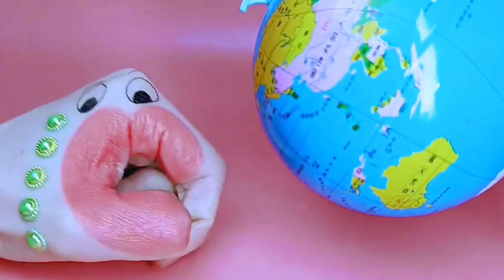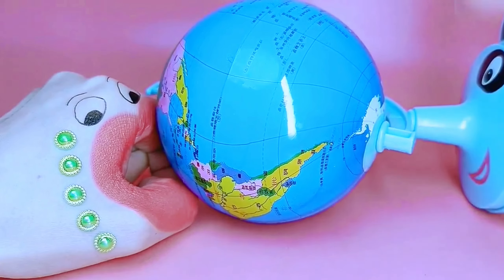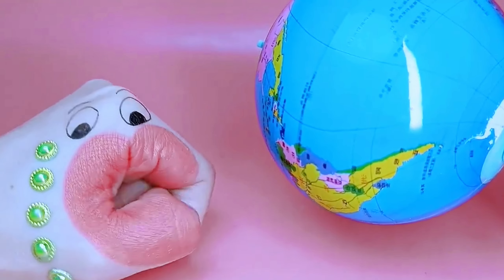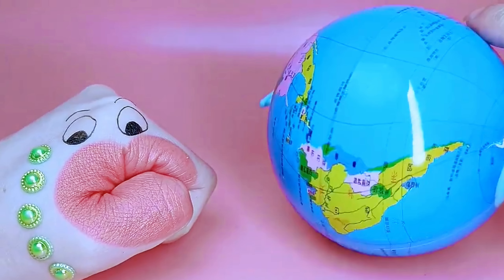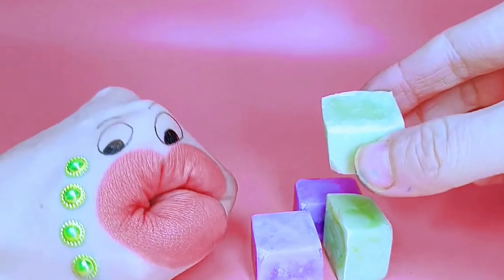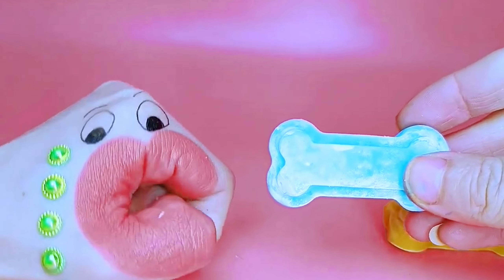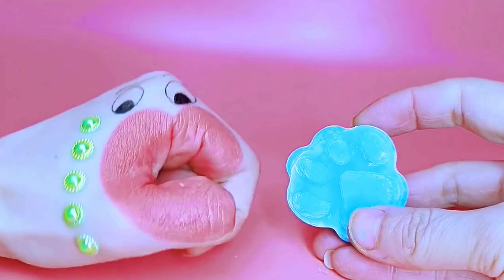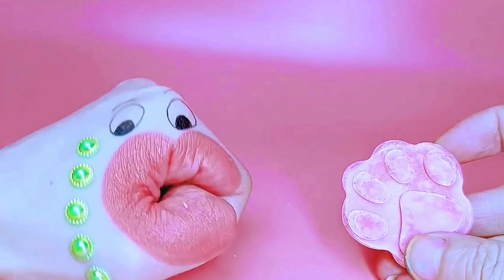ASMR Emoji Challenger 🤤 Learn about Globe 🌎 with Handy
asmr eating ice cream new videos

asmr food eating challenge

asmr eating ice cream

asmr eating crunchy food emoji

asmr eating crunchy ice cream mukbang

eating show indian food asmr

asmr eating challenge

asmr eating challenge new video

asmr eating edition

asmr eating jelly new video

ASMR eating challenge

Welcome to my official channel ASMREA
  In this channel I made All videos about ASMR sounds

A Little intro of Handy eating videos

Handy is a comedy cartoon type character Which I draw on my hand and showing him as he is actually eating all these items.

ABOUT CHANNEL

HERE YOU CAN FIND 👇

ASMR EATING CHALLENGE 😋

ASMR EMOJI EATING CHALLENGE 😋

ASMR MINIATURE BOTTLE 🍾

ASMR EATING SHOW 🤤